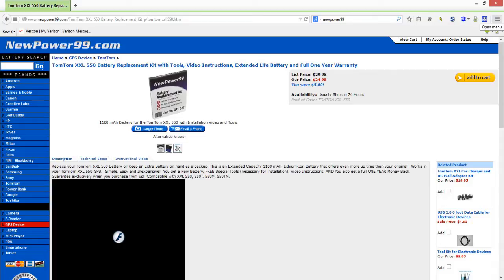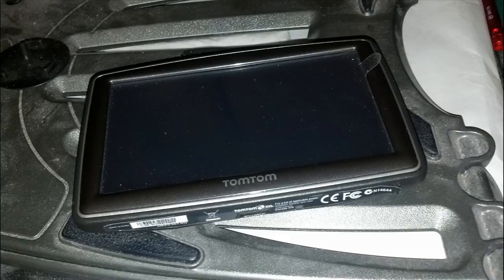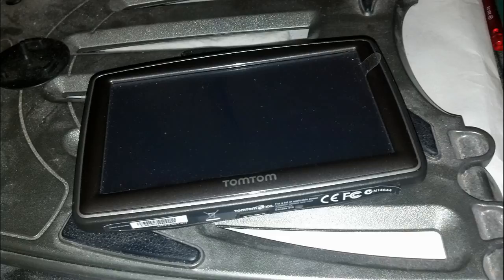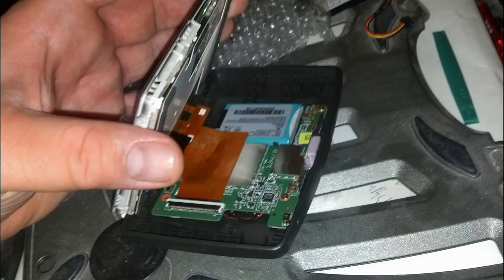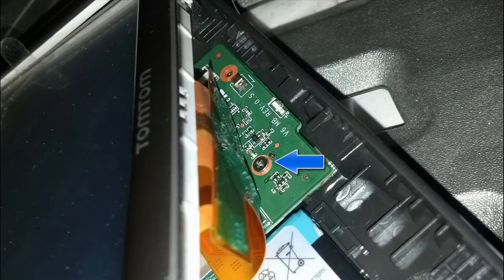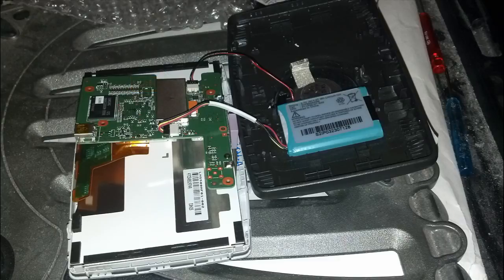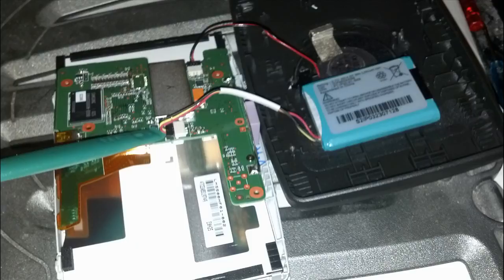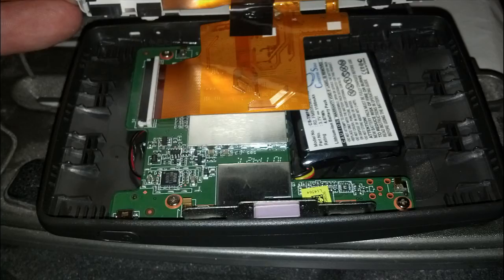How to- Replace the battery in the TomTom XXL 550 GPS unit